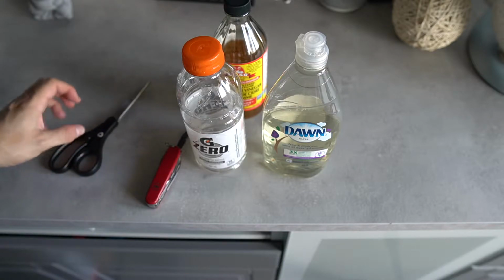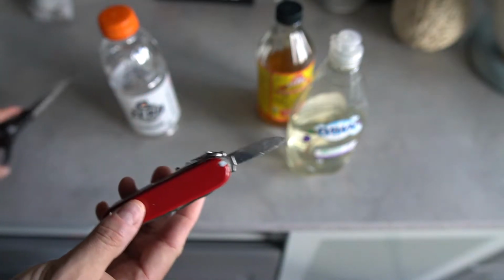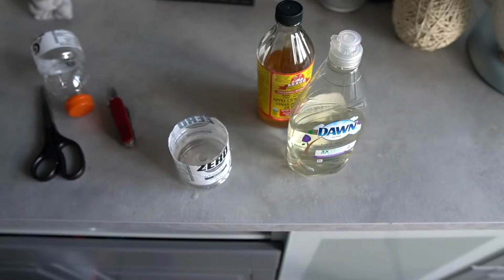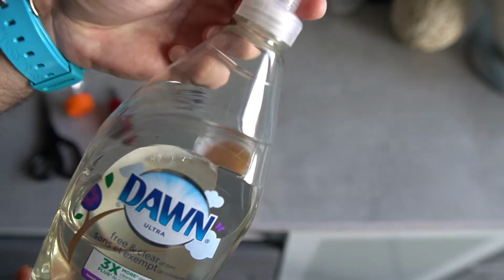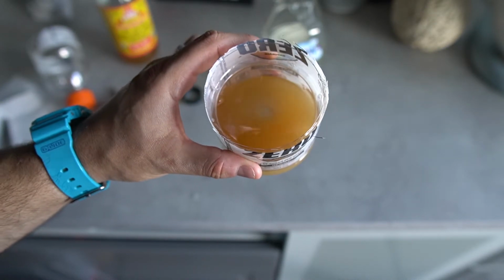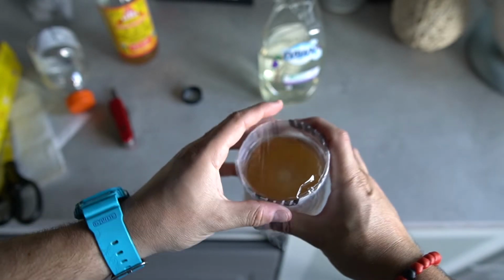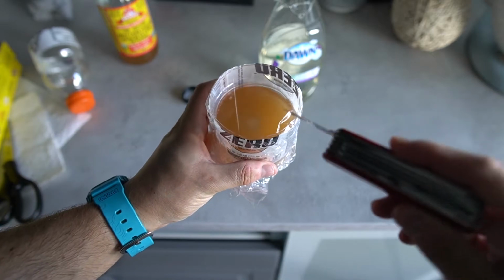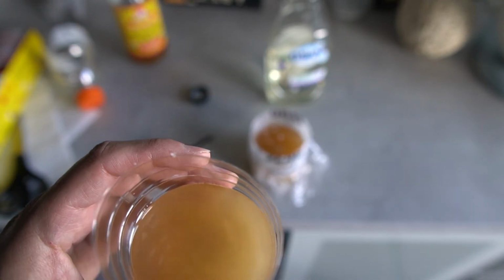How To Get Rid Of Fruit Flies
In this video we show you how to get rid of fruit flies. This is a simple easy to make fruit fly trap that will get rid of all the fruit flies in your home. This can be made with items you can easily find around the house. If you have a fruit fly problem be sure to try this.